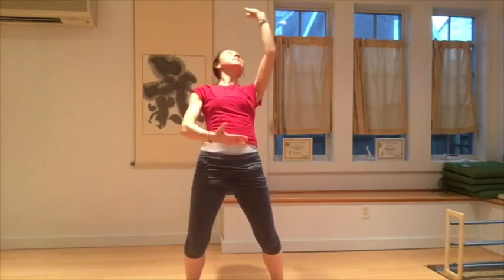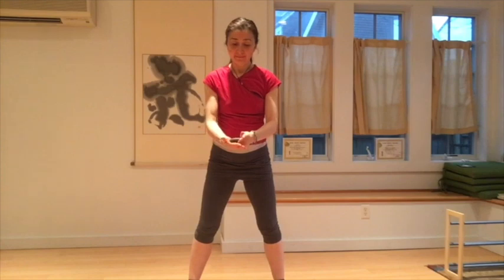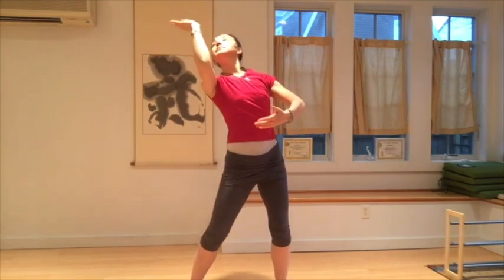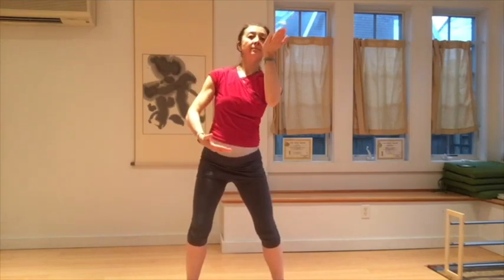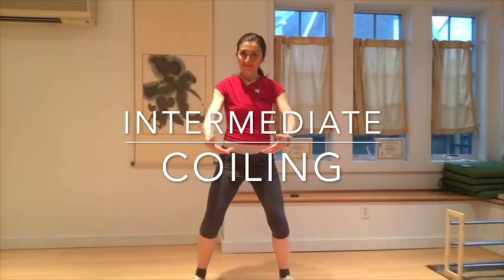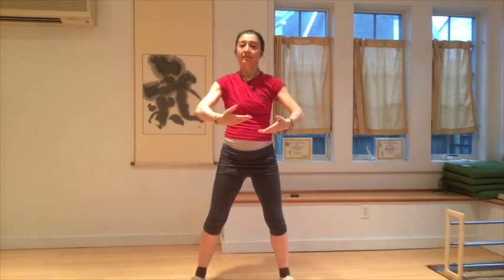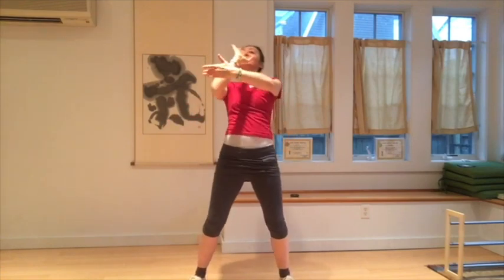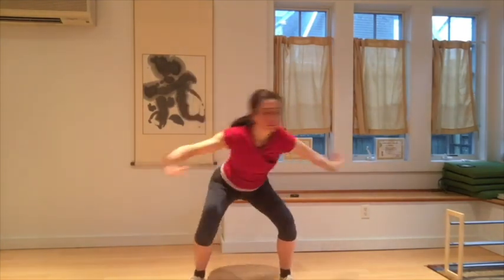Learn TaiChi: Tea Cup Exercise Demonstration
This is a demonstration of an exercise called "The Tea Cup" in its basic and intermediate level.  The exercise itself is another kind of coiling which provides the practitioner with flexibility and power.

Follow Leda @ Living_tao_with_leda on instagram